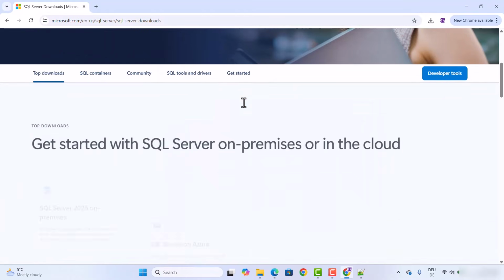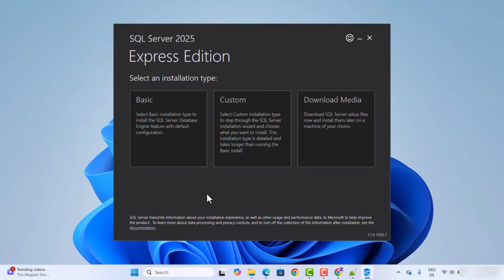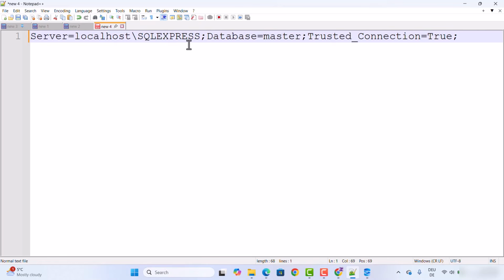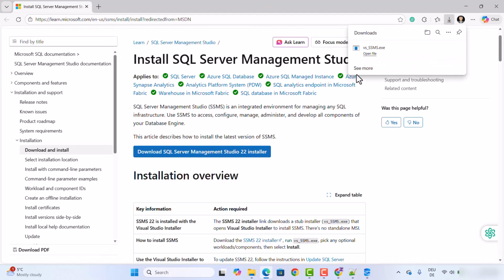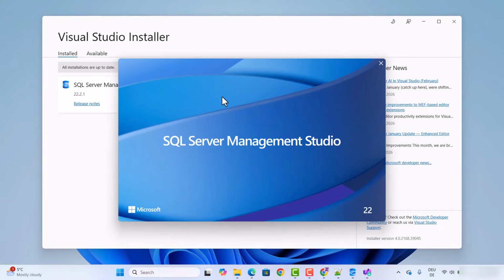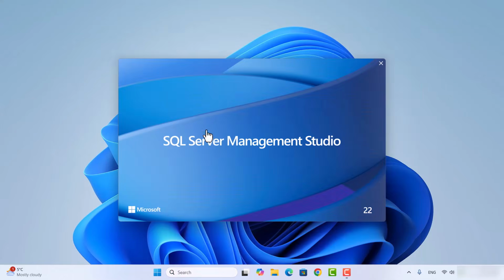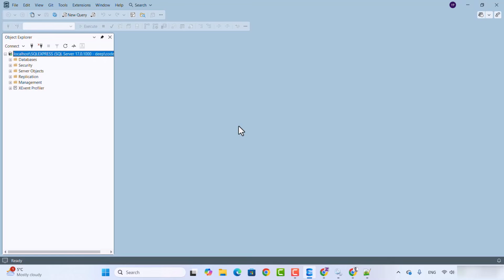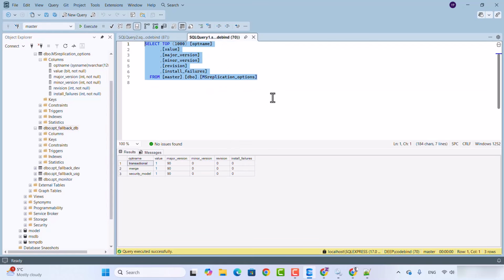How to Install Microsoft SQL Server on Windows 11 (2026)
How to Install Microsoft SQL Server on Windows 11

In this complete step-by-step tutorial, you’ll learn how to install Microsoft SQL Server on Windows 11 from scratch. This video is perfect for beginners, students, database administrators, and developers who want to set up a powerful and reliable SQL Server environment on their Windows 11 system. Whether you’re learning SQL, working on backend development, or preparing for real-world database projects, this guide will help you get started the right way.

We begin by downloading Microsoft SQL Server from the official Microsoft website to ensure a secure and up-to-date installation. You’ll learn how to choose the correct SQL Server edition, such as SQL Server Express, Developer, or Evaluation, and understand the differences between them so you can select the best option for your needs. The tutorial then walks you through the SQL Server installation process step by step, including selecting features, instance configuration, and server configuration.

Next, we cover authentication modes in detail, including Windows Authentication and SQL Server Authentication. You’ll learn how to set up a strong SA password, add administrators, and configure essential security settings during installation. These steps are explained clearly so even first-time users can follow along without confusion.

After installing SQL Server, we move on to installing and setting up SQL Server Management Studio (SSMS). You’ll learn how to download SSMS separately, install it on Windows 11, and connect it to your SQL Server instance. We also explore the SSMS interface, explaining how to navigate databases, run SQL queries, create tables, and manage users with ease.

This tutorial also shows how to verify your SQL Server installation by creating a test database and running basic SQL commands. You’ll learn how to check SQL Server services, confirm that the server is running properly, and troubleshoot common installation issues such as connection errors, service startup problems, and authentication failures.

In addition, we discuss common Windows 11–specific issues and fixes, including firewall settings, port configuration, and permission-related errors. These troubleshooting tips will save you time and help you avoid frustration during setup.

By the end of this video, you’ll have Microsoft SQL Server fully installed and configured on Windows 11, along with SQL Server Management Studio. You’ll be ready to start working with databases, writing SQL queries, and building real-world applications using SQL Server.

This tutorial is ideal for anyone learning SQL, database management, backend development, or data-related technologies on Windows 11. If you want a clear, beginner-friendly, and practical guide to installing Microsoft SQL Server, this video is for you.